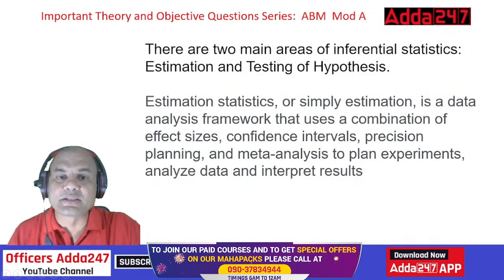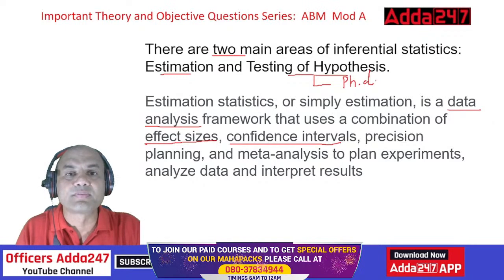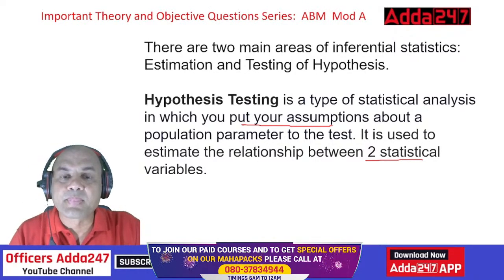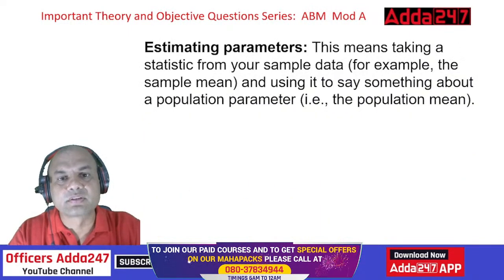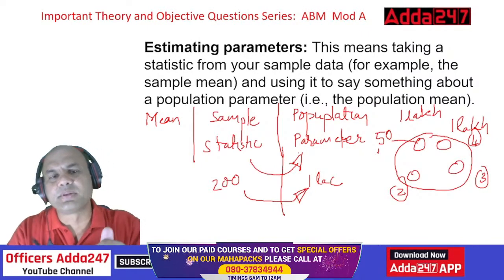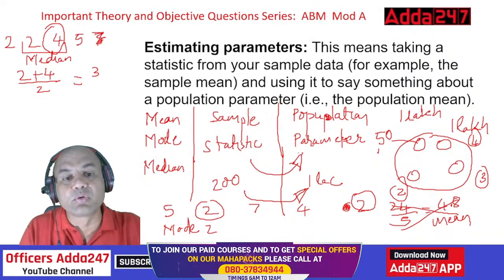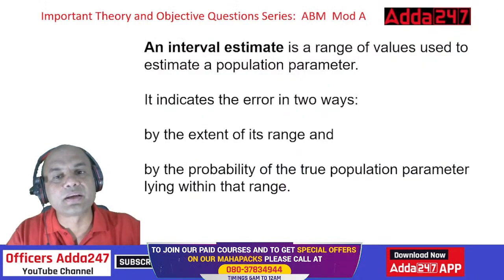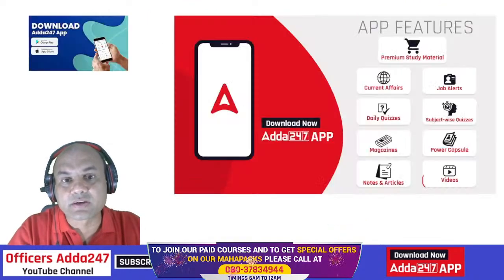CAIIB Nov-Dec 2023 Exam | CAIIB ABM English Medium | Module A | Chapter 7 | Important Theory #9